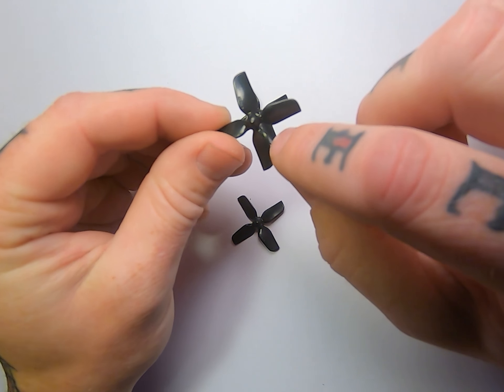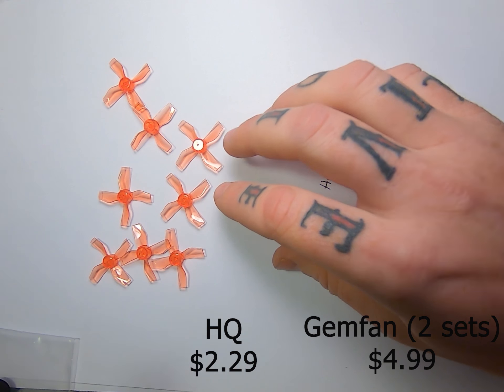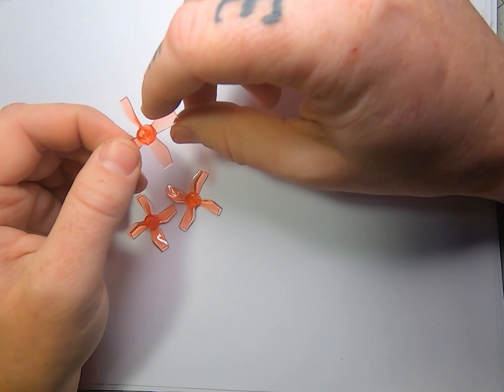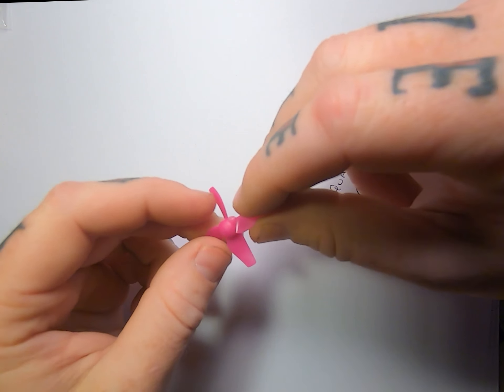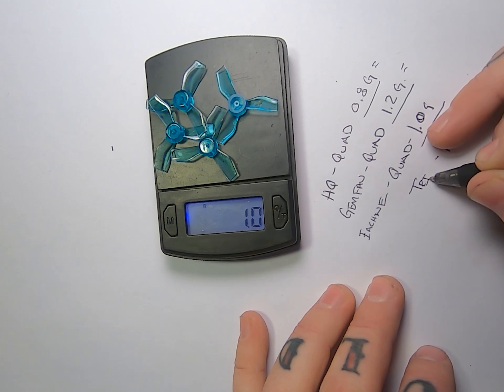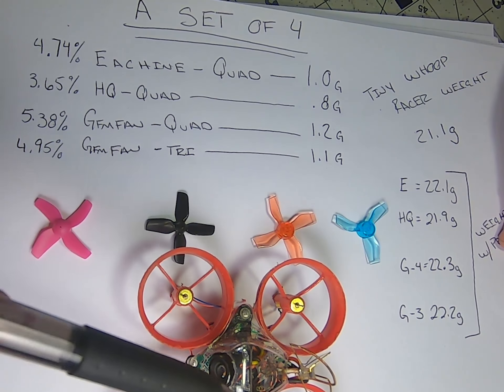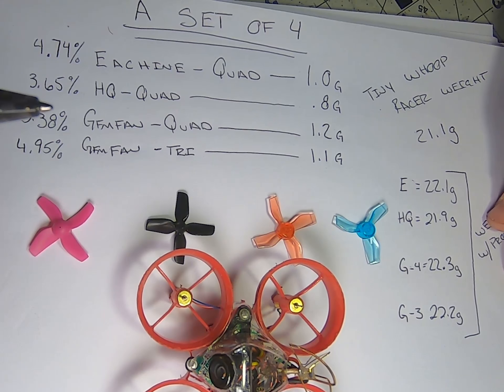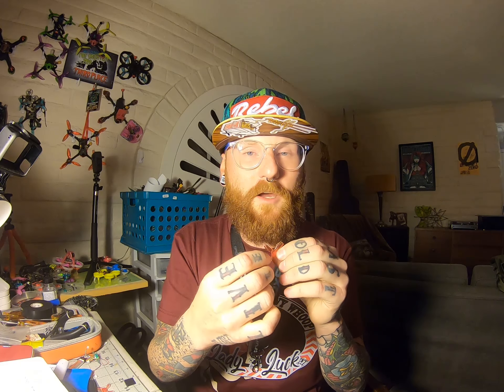Tiny Whoop Gemfan VS HQ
I know its long so please skip around!!
0:34 First look on the bench
4:42 The numbers
7:03 Flying
9:21 The verdict
I had a lot to say